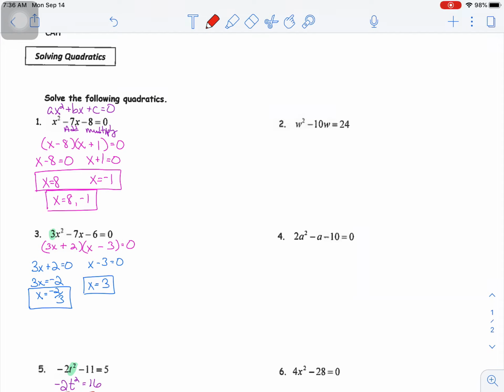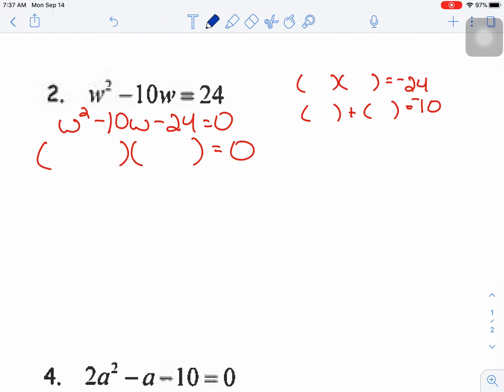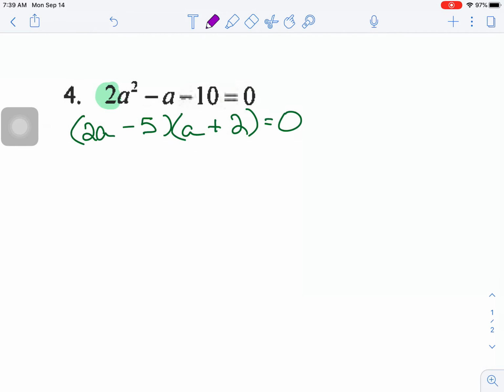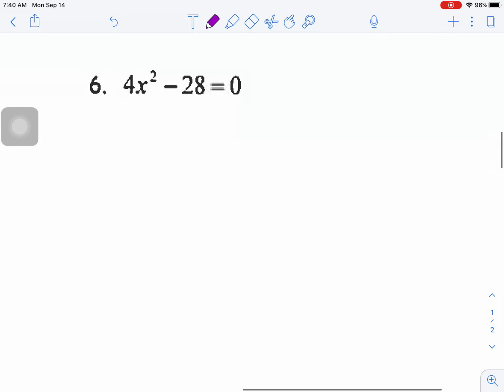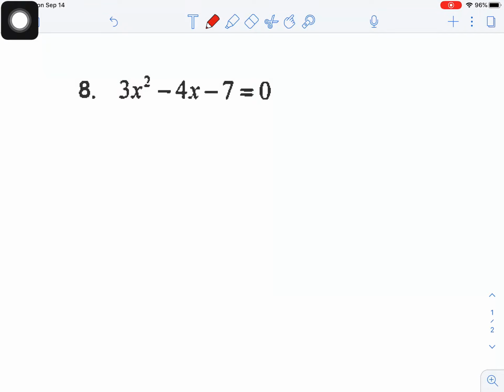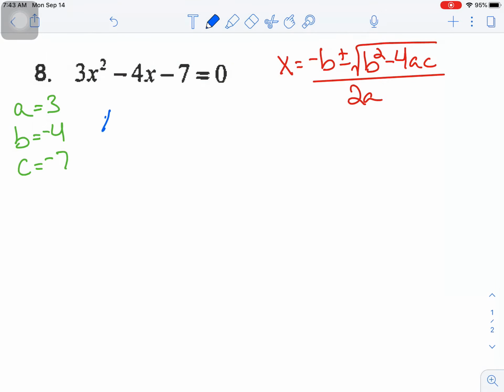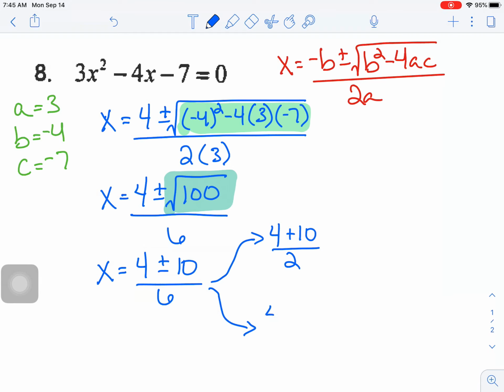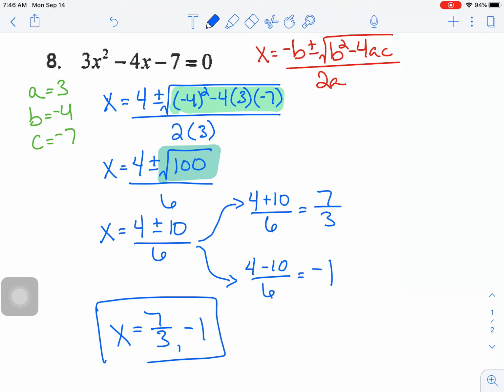Solving Quadratic Equations Part 2 (Using Multiple Methods)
In this video I show how to solve quadratic equations by factoring, taking square roots and using the quadratic formula.